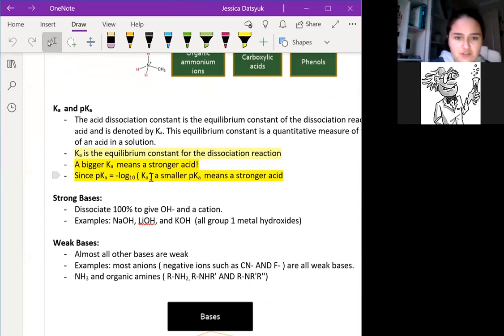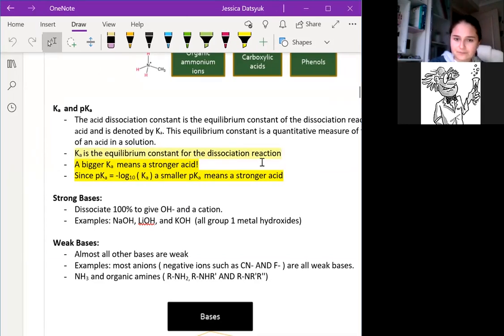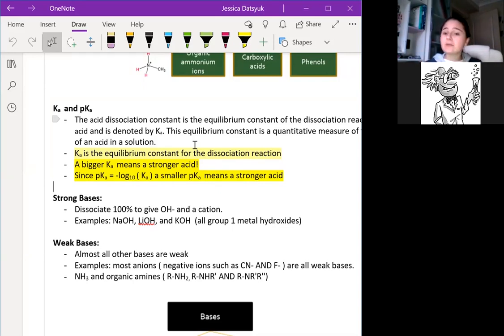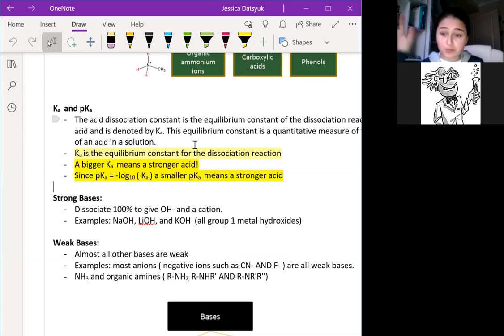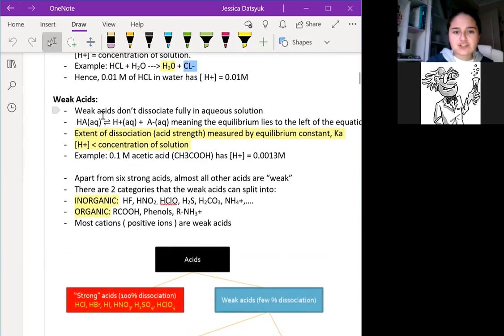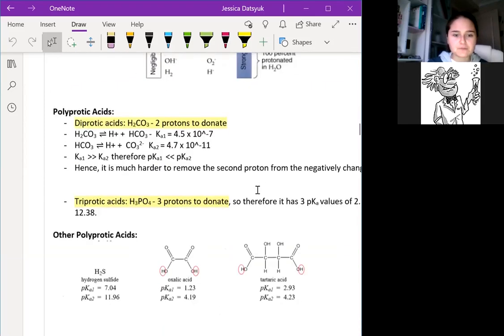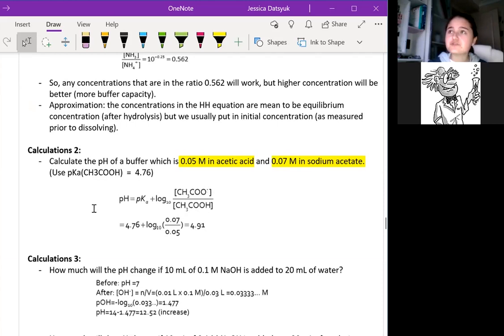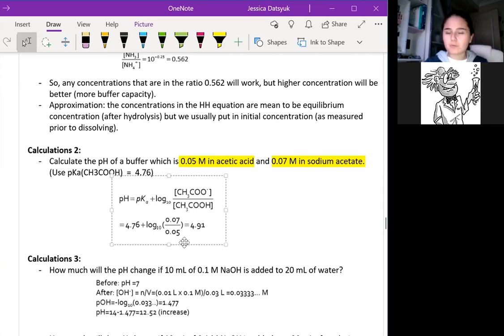05222020 Heath Jess Lesson 4 1